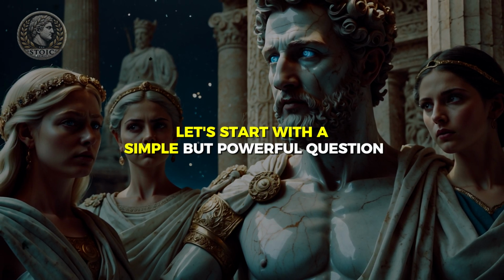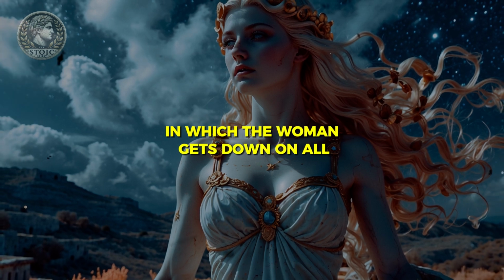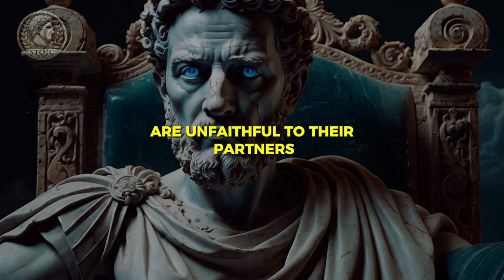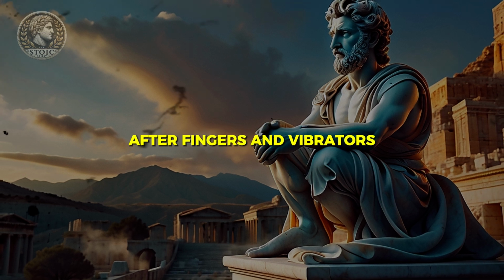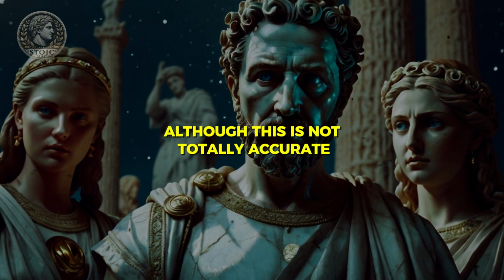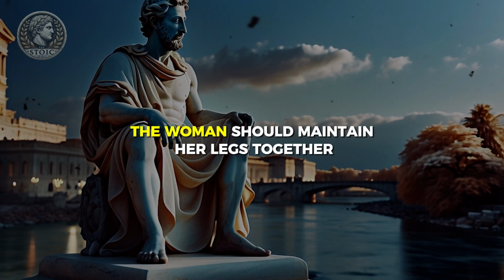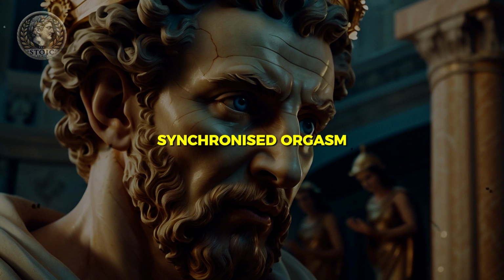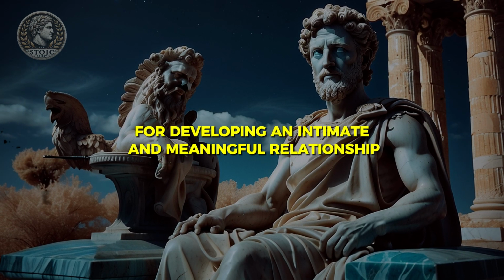Master Intimacy: 5 Secret Stoic Positions Uncovered | Stoicism | The Stoic Spirit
In this video, uncover the keys to refined closeness with 5 hidden Stoic practices. Learn how to excel at intimate connection and strengthen the bond with your partner. Discover the influence of Stoicism on your relationships, and take your moments of unity to new heights. Watch now to reveal these seldom-discussed insights and transform your approach to intimacy!
Delve deeper into Stoic philosophy with wisdom from Marcus Aurelius, Seneca, and Epictetus. Explore core tenets, mindset shifts, and practical exercises that promote resilience, inner tranquility, and wisdom. Discover Stoic meditation and timeless guidance for living well in the modern world. Join us in this journey of self-discovery and personal evolution, as we probe the depths of Stoic thought and its real-world applications today.

🔥NO WOMAN CAN IGNORE THESE 10 Good Morning Texts! High Value Men | Stoicism | The Stoic Spirit
🔥Just Do This ! THEY WILL COME BACK CRAWLING TO YOU (Dark Psychology)  | Stoicism | The Stoic Spirit

This video has been entirely edited by ‪@TheStoicSpirit99
Creating content that inspires others requires a great deal of time and effort.

This video is intended solely for educational and informational purposes and does not aim to violate any copyright laws.